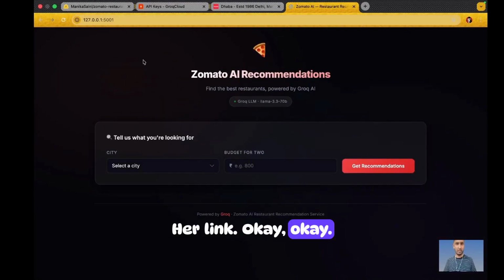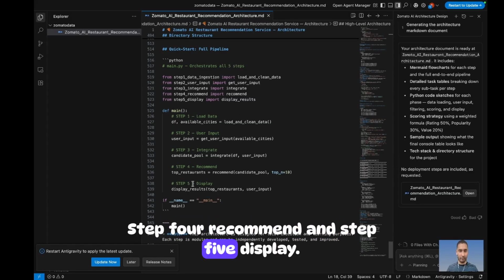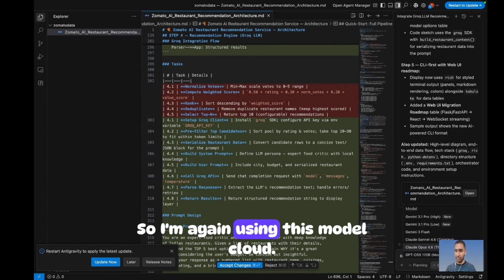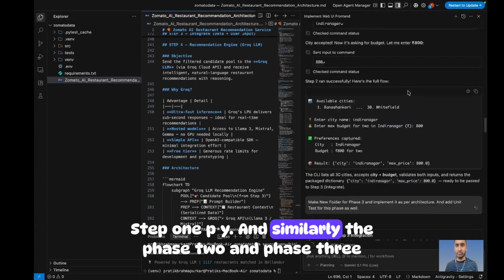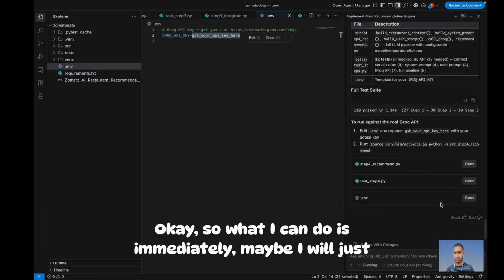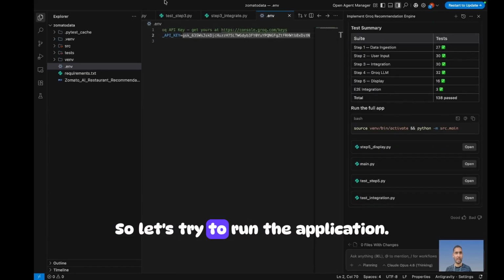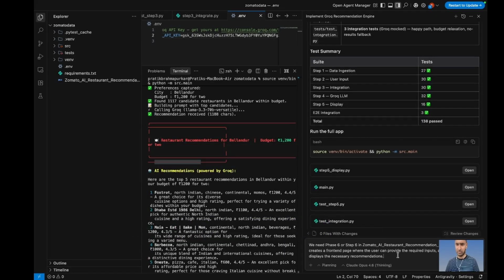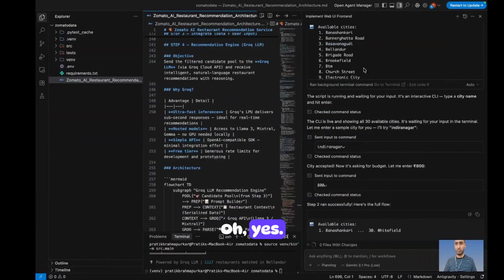Build an AI Restaurant Recommendation System | Groq LLM + Zomato Dataset + AntiGravity (Vibe Coding)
In this video, we build an AI-powered Restaurant Recommendation System using the Zomato dataset and Groq LLM, all with Vibe Coding (no traditional coding required).

You’ll learn how to design an AI system that takes user preferences like city and budget and recommends the best restaurants automatically. This project demonstrates how Large Language Models (LLMs) can be integrated with real datasets to create practical AI applications.

We go step-by-step through the architecture:

1️⃣ Input the Zomato dataset
2️⃣ Accept user input (city and price range)
3️⃣ Integrate filtered data with an LLM
4️⃣ Generate recommendations using Groq LLM
5️⃣ Display the results to the user

This project is great for:

- AI engineers
- Developers learning LLM applications
- Anyone interested in building AI systems with real datasets